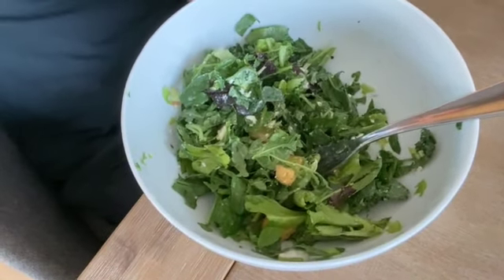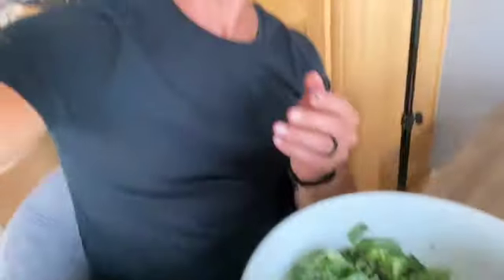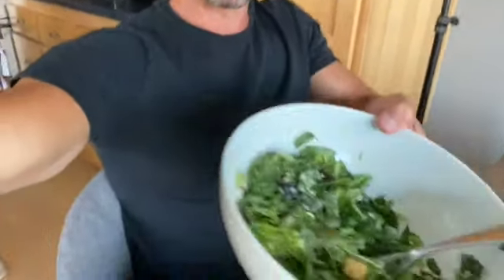Salad before Dinner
This video is about Salad before Dinner